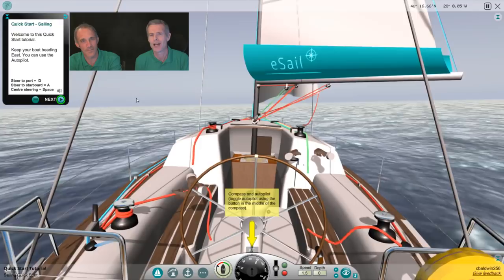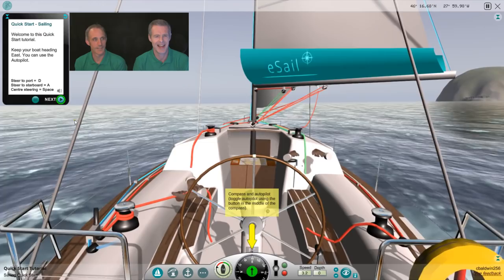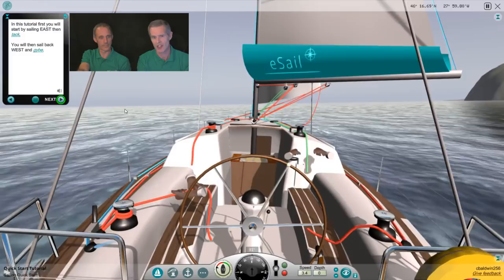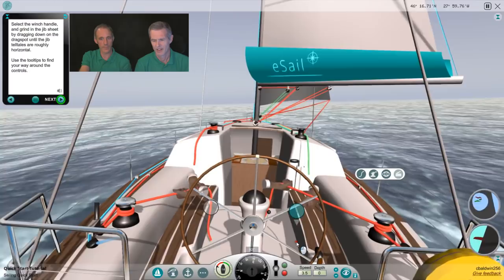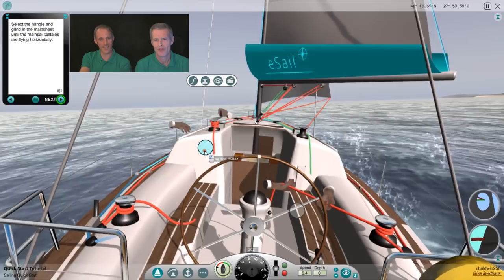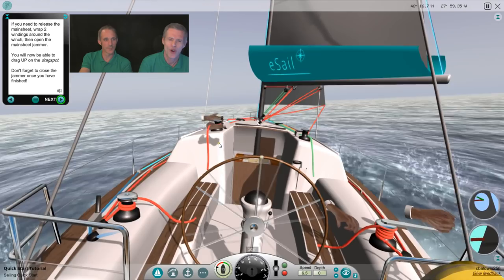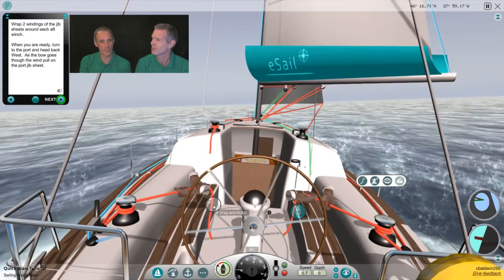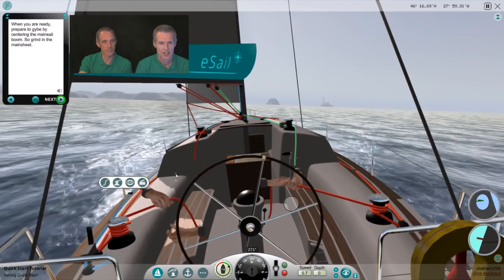eSail Sailing Simulator - Quick Start with Rob and Chris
EDIT July 2021: The eSail version in this video is no longer available.  New eSail V2 has much better boat detailing as well as multiplayer and more.

Rob and Chris try out the Quick Start tutorial in eSail Sailing Simulator and encounter a blue whale.

eSail is for all sailors from beginners to experts.  For beginners you learn all the basics including raising the sails, tacking, gybing, reefing, mooring and anchoring. Once you master eSail you should have some understanding of how to pilot a real yacht . For experts you can use the Quick Start tutorial then dive straight into the challenges.

The simulator includes a full training course: Learn Yachting with eSail. The tutorials take you on a virtual journey, finally arriving at sunset at Maxwell Marina, by which time you are familiar with handling your boat using sails and engine. Once you have completed the course you will be ready to  navigate around the 'legendary' Shearwater Islands and voyage the high seas!

You can also take part in challenges including treasure hunts, races, steering and anchoring competitions. eSail is not really a racing game (although there are races), it's software that aims to make you a better sailor. So all the challenges have a valid training purpose (even if they are fun!)  For instance, the treasure hunts help you develop steering and throttle control; the races give you a greater awareness of what is round you and the ability to multitask; the anchoring challenges help you assess the sea bed, wind and estimate the likely circle your boat will follow as the wind changes.

So eSail is the perfect tool for learning new skills, refreshing old skills and having fun in the process!